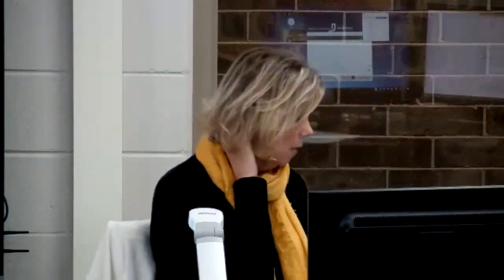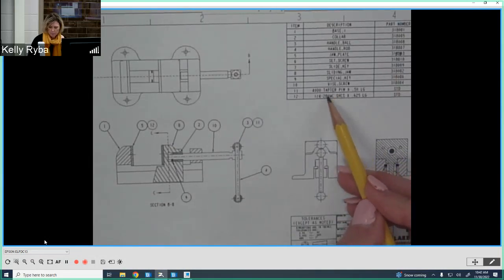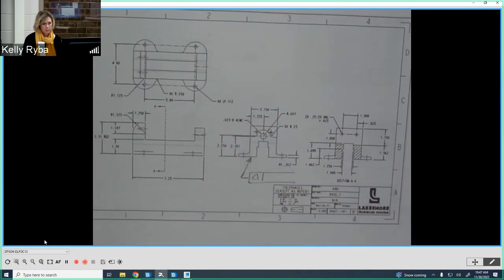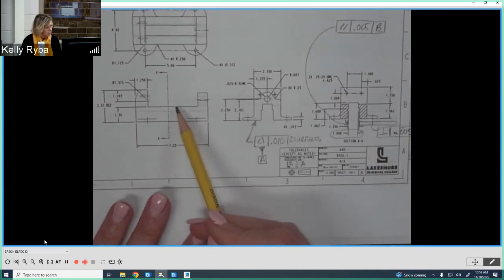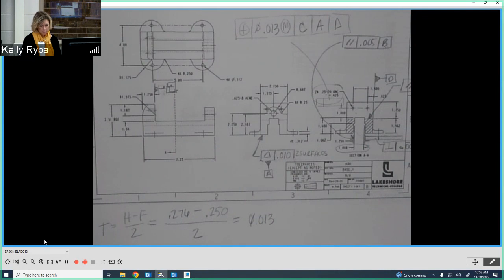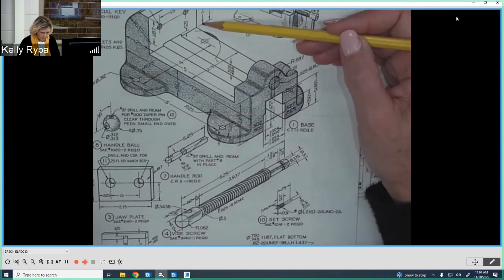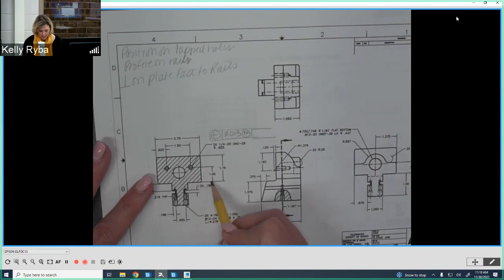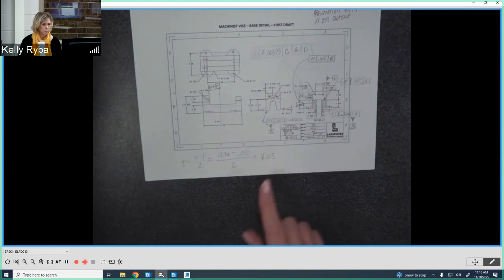LTC_Creo2- LP4 - Machinist Vise_GD&TandAssyDrawing_Lecture5